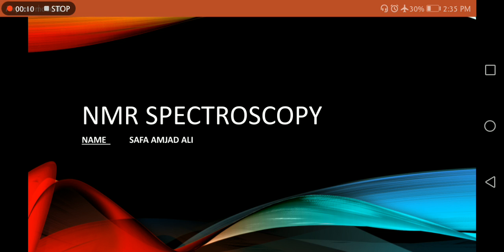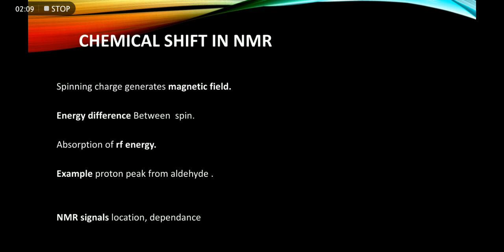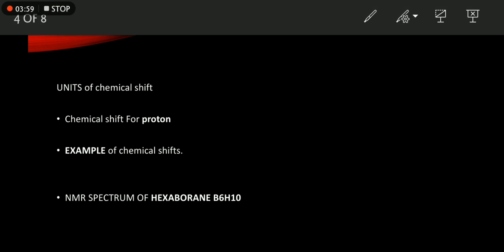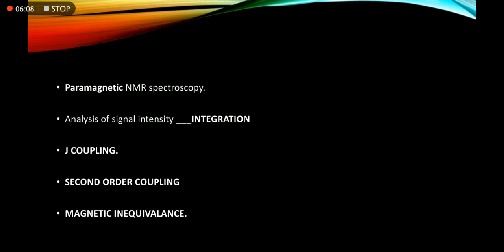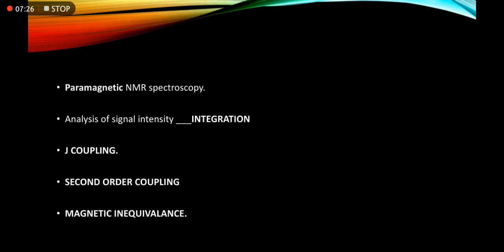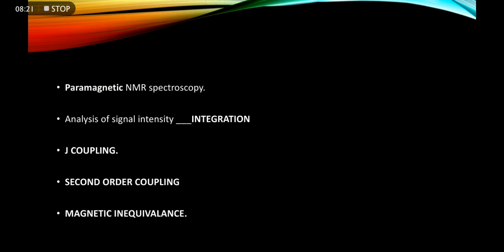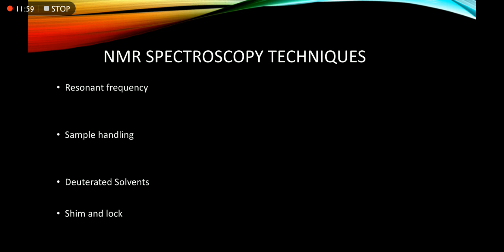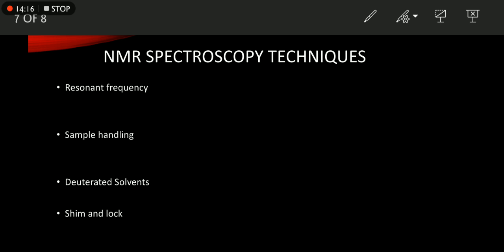NMR (3 of 5) Nuclear Magnetic Resonance, Characterization Technique, Dr. Hammad Majeed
Safa (3 of 5) Group 1